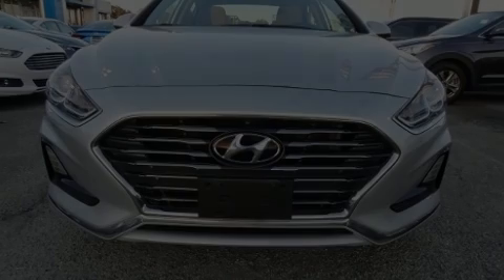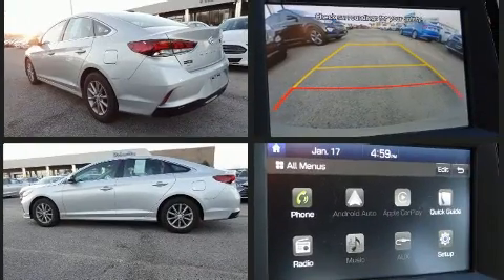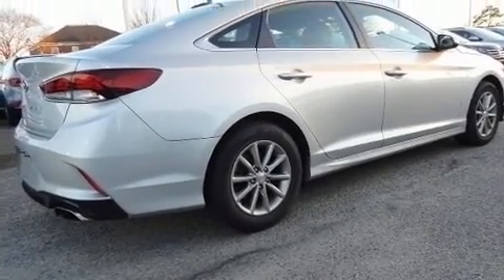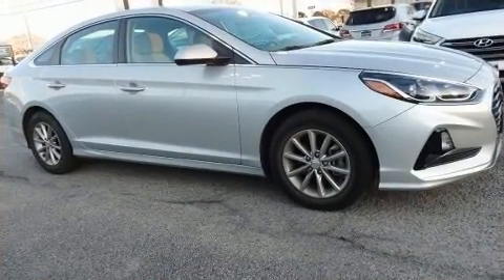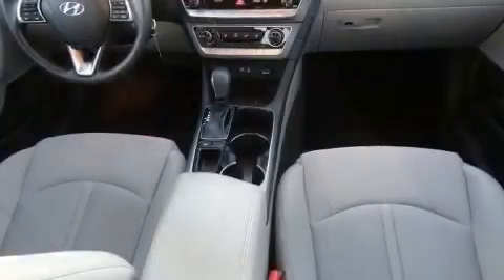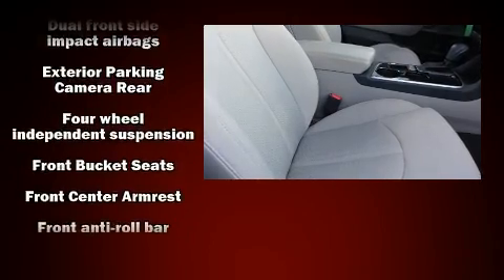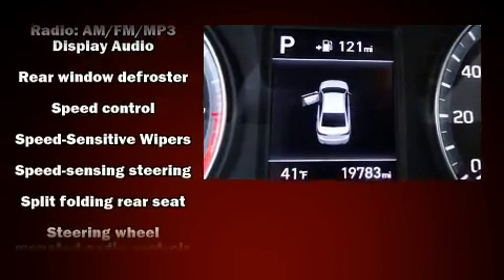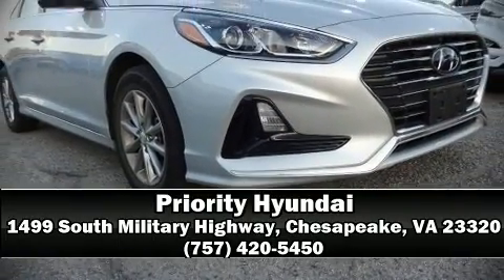2018 Hyundai Sonata SE in Chesapeake, VA 23320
Priority Hyundai
1499 South Military Highway

Here's a great deal on a 2018 Hyundai Sonata. This 4 door, 5 passenger sedan has not yet reached the 20,000 mile mark! It features a front-wheel-drive platform, an automatic transmission, and a 2.4 liter 4 cylinder engine. Hyundai prioritized fit and finish as evidenced by: delay-off headlights, variably intermittent wipers, power door mirrors, blind spot sensor, power windows, remote keyless entry, and cruise control. Audio features include an AM/FM radio, steering wheel mounted audio controls, and 6 speakers, providing excellent sound throughout the cabin. Hyundai ensures the safety and security of its passengers with equipment such as: head curtain airbags, front side impact airbags, traction control, brake assist, a panic alarm, and 4 wheel disc brakes with ABS. Electronic stability control ensures solid grip atop the road surface, no matter how challenging the driving conditions. This vehicle has achieved Certified Pre-Owned status, by passing Hyundai's comprehensive certification process, including a rigorous 150 point inspection! We have the vehicle you've been searching for at a price you can afford. Stop by our dealership or give us a call for more information.